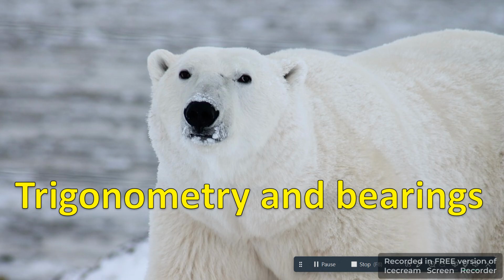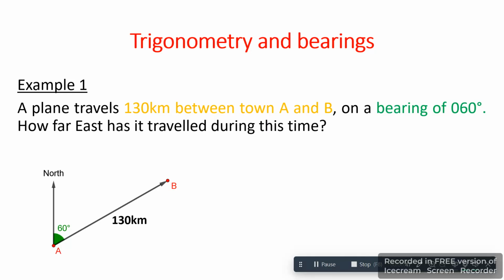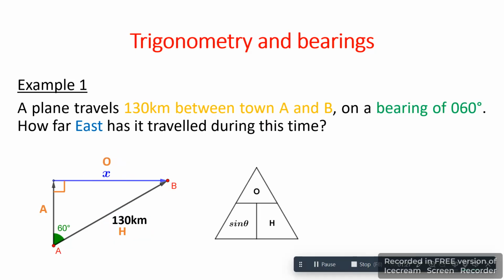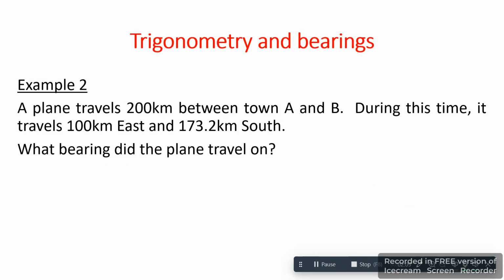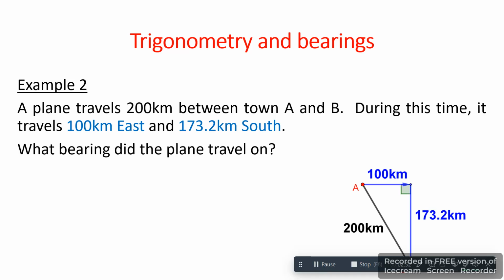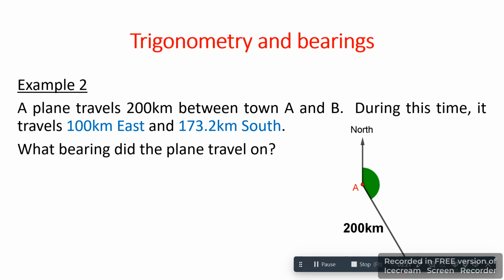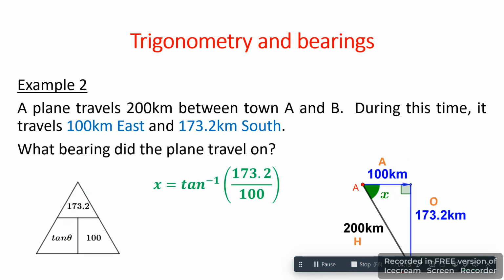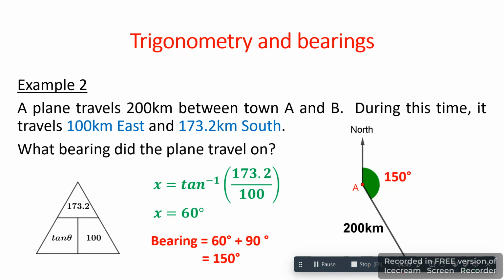JT7 - Trigonometry and bearings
@tahimaths23 Trigonometry Bearings